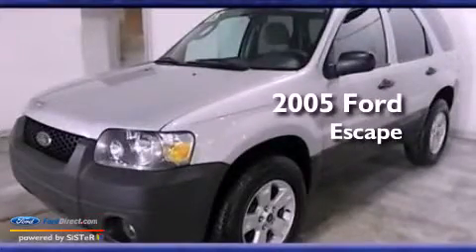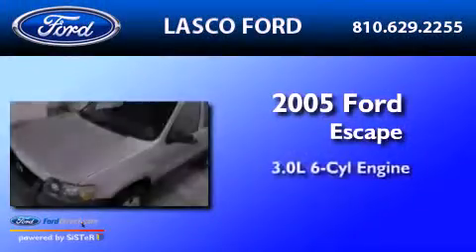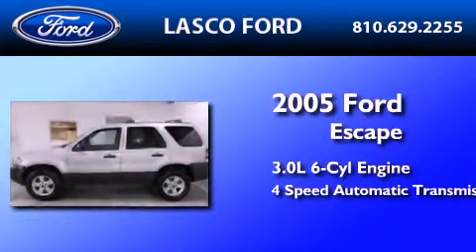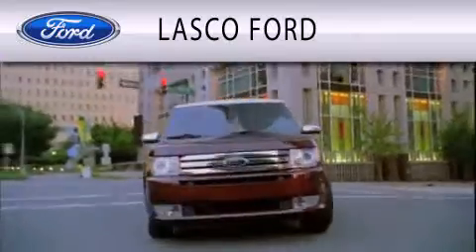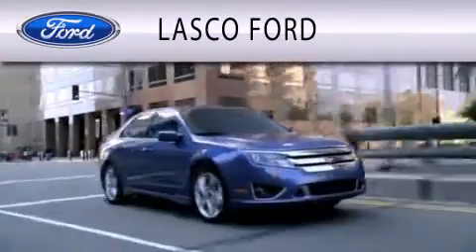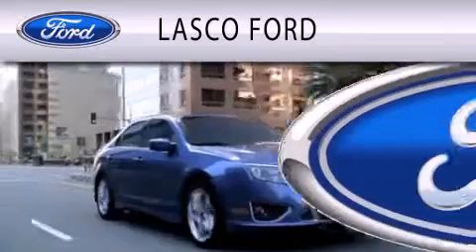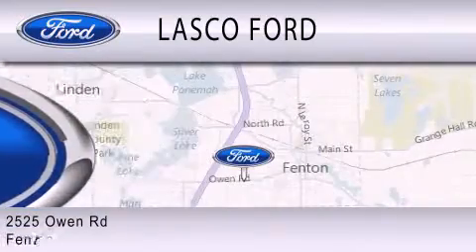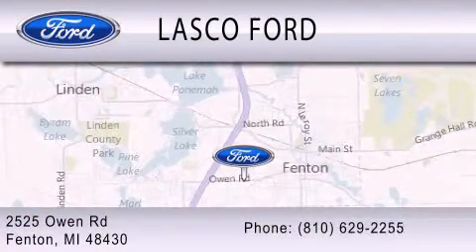Used 2005 FORD ESCAPE Fenton MI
Year : 2005
 Make : FORD
 Model : ESCAPE
 Engine : 3.0L V6 24V MPFI DOHC
 Trans . : 4-SPEED AUTOMATIC
 Exterior : SILVER
 Miles : 164,537
 Interior : GRAY
 Stock : 11568B